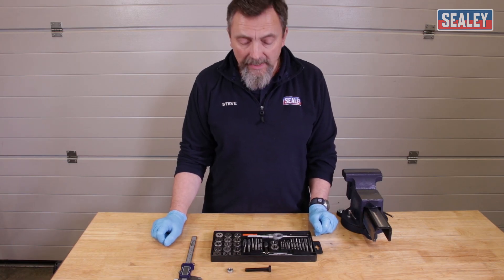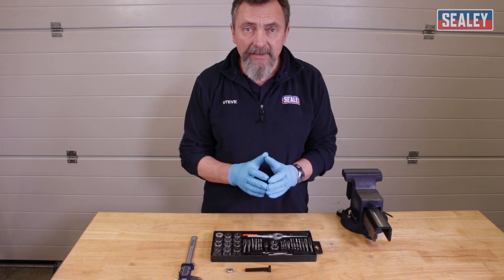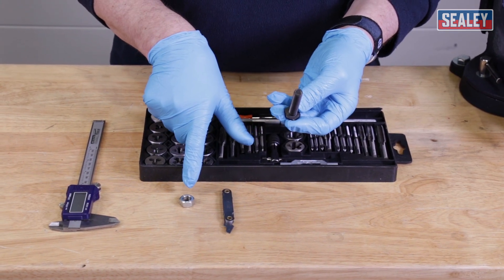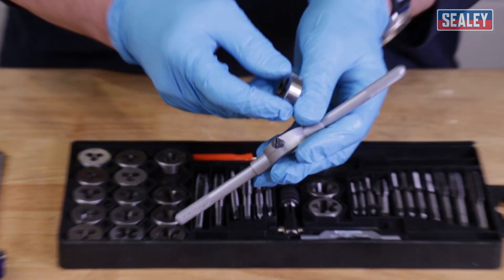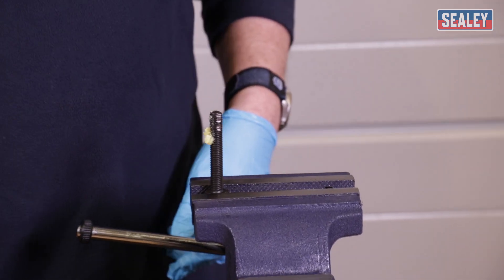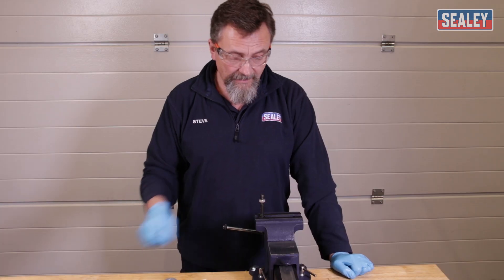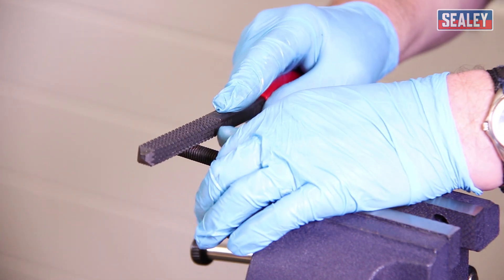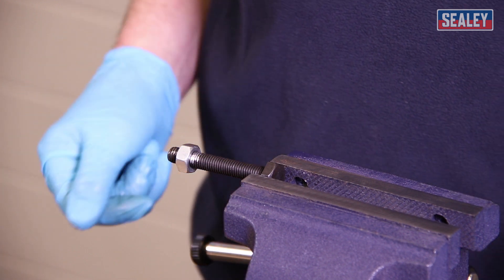Thread Restoration Guide - How to Use a Tap & Die Set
Demonstration of how to restore threads.